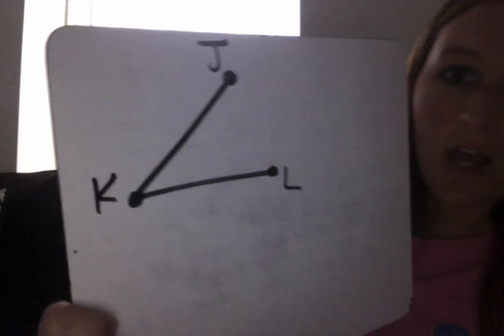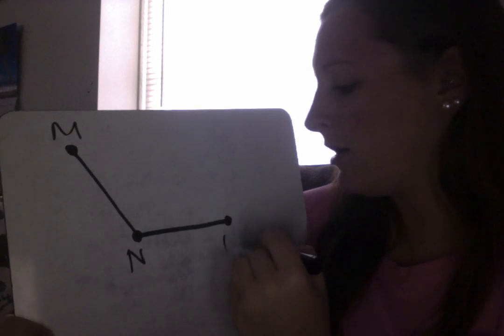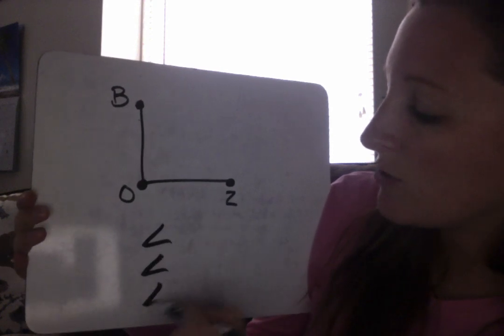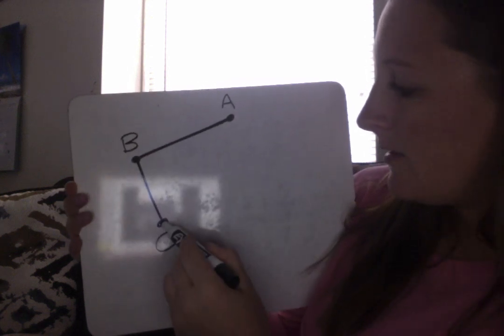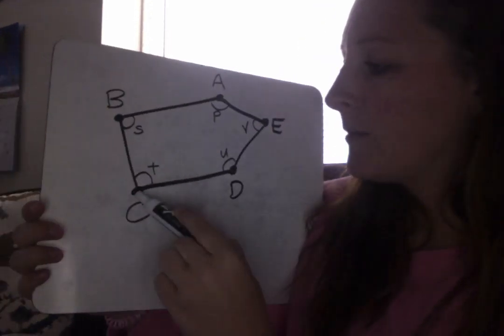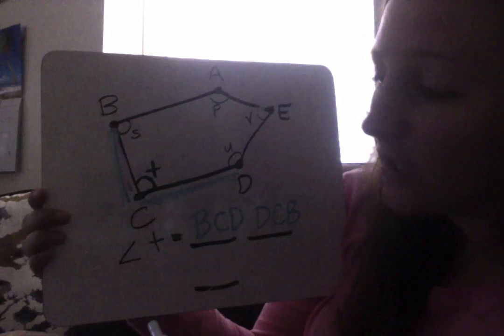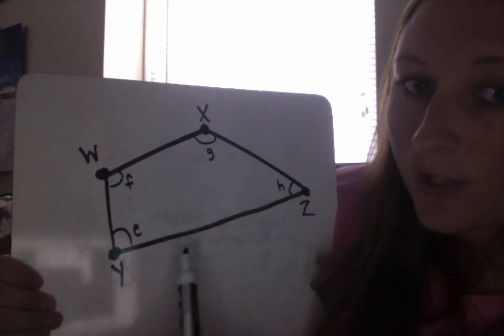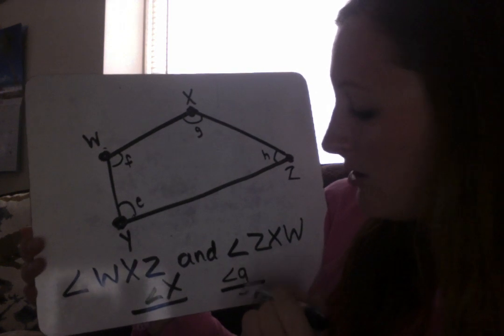Name The Angle 2